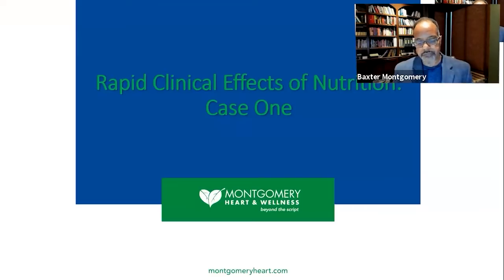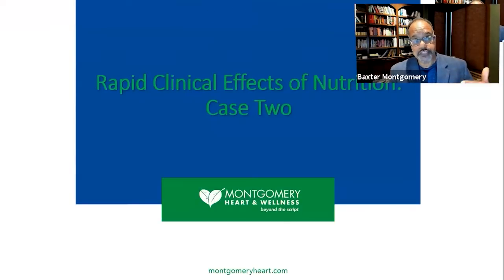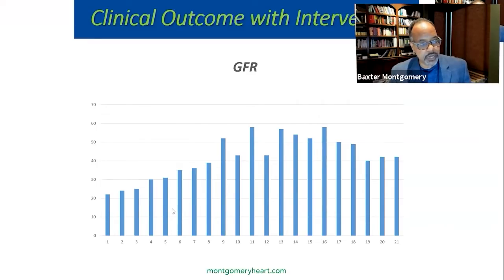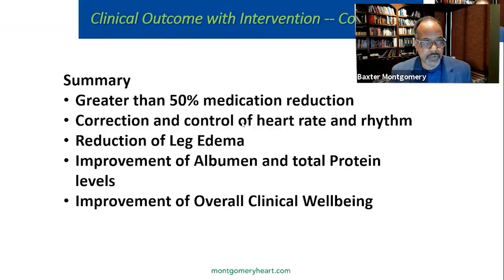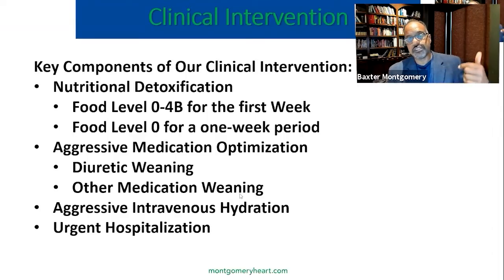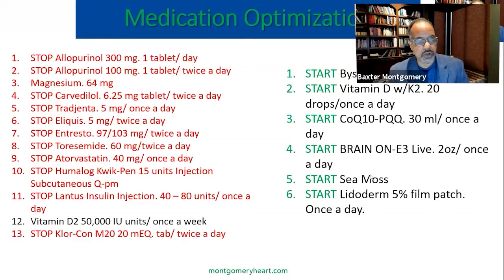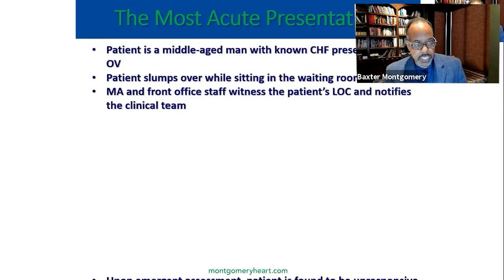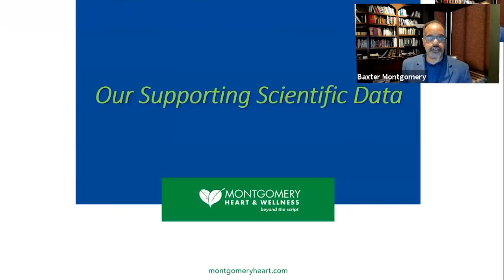The Rapid Clinical Effects Of Nutrition - Baxter Montgomery, MD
Baxter Montgomery, M.D.

• Book - The Food Prescription for Better Health: A Cardiologists Proven Method to Reverse Heart Disease, Diabetes, Obesity, and Other Chronic Illnesses Naturally!

Dr. Baxter D. Montgomery is a Board Certified Cardiologist with years of experience in the latest medical practices and nutritional health. He is a Clinical Assistant Professor of Medicine in the Division of Cardiology at the University of Texas in Houston, a Fellow of the American College of Cardiology (FACC) and the founder and president of the Houston Cardiac Association (HCA). Having seen many patients suffer the consequences of chronic heart disease, Dr. Montgomery founded the Montgomery Heart & Wellness Center in 2006 with the mission to reverse and prevent life-threatening illnesses. Located in Houston, Texas, The Montgomery Heart & Wellness Center is a state-of-the-art wellness facility complete with all the technology and resources to provide comprehensive medical and wellness care. Combining his medical practice with a food-driven lifestyle intervention, Dr. Montgomery introduces patients to a novel food classification system that helps reverse chronic conditions such as heart disease, hypertension, obesity and diabetes without medications or surgeries. He has refined this process over the past 10 years with profound positive results in severely ill patients. In addition to running Montgomery Heart & Wellness, Dr. Montgomery manages arrhythmias and coronary disease, performs angiographies, defibrillator implants and other hospital procedures, and teaches young physicians. Dr. Montgomery earned his undergraduate degree from Rice University in Houston and his Medical Degree from The University of Texas Medical Branch in Galveston, Texas. He is also the author of The Food Prescription for Better Health, a comprehensive guide for reversing chronic illnesses.